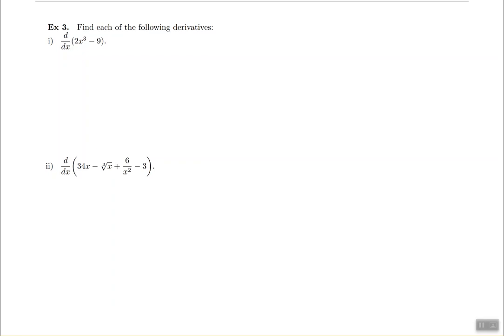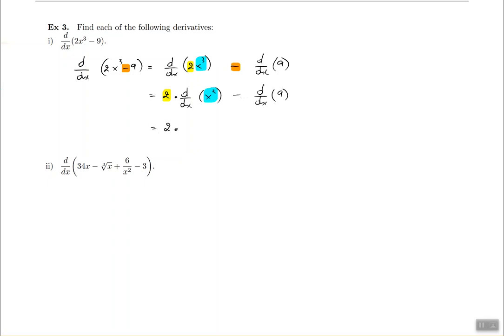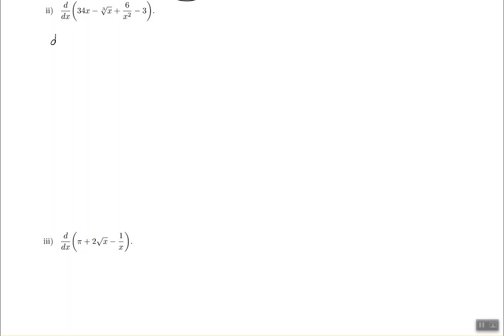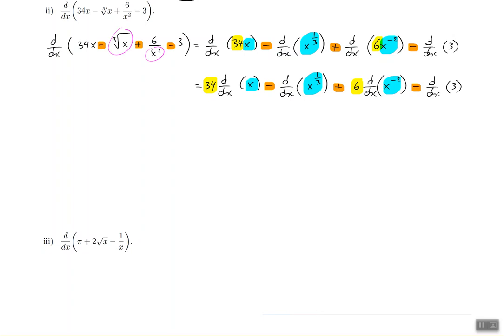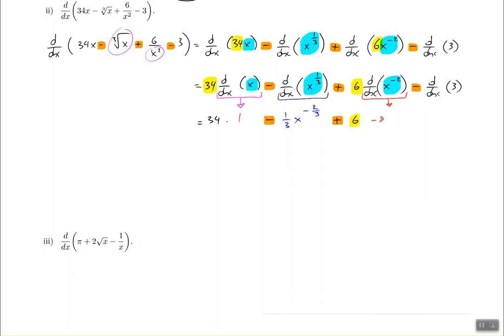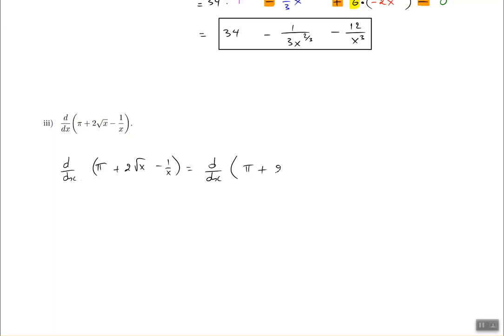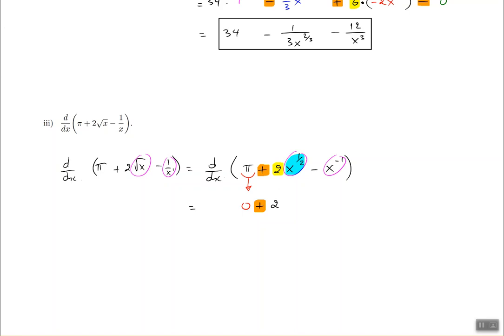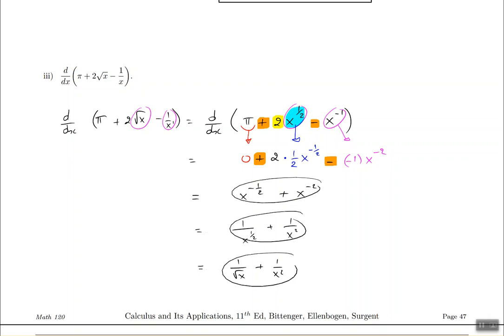Math 120 section 1.5 ex 3